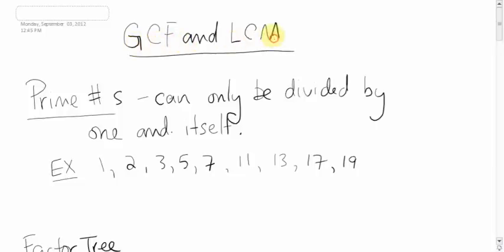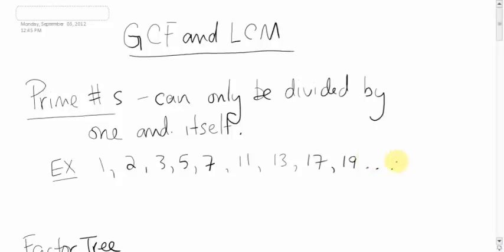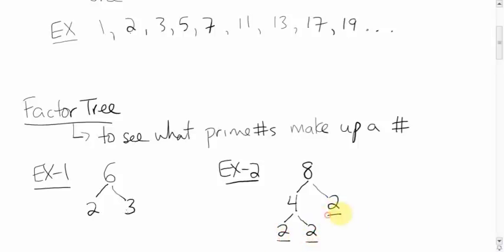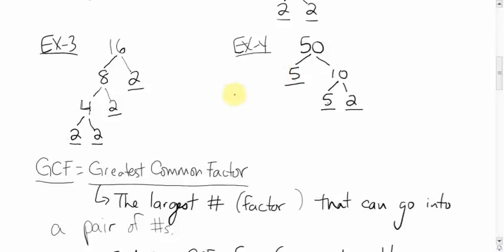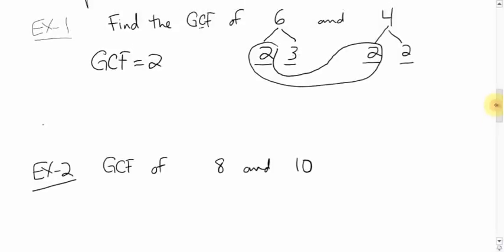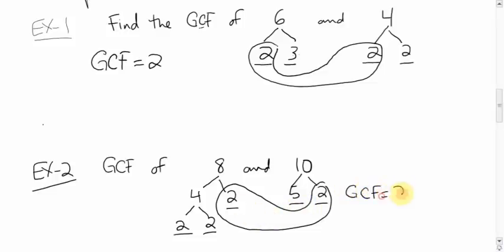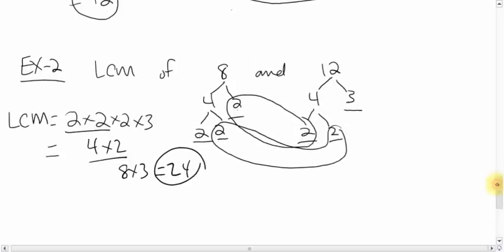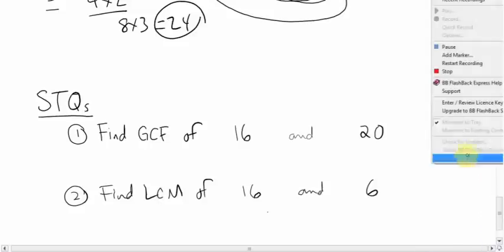GCF and LCM